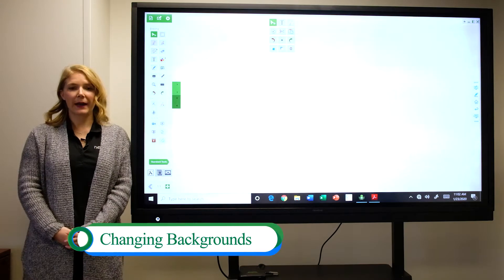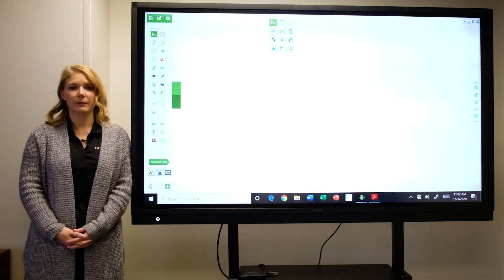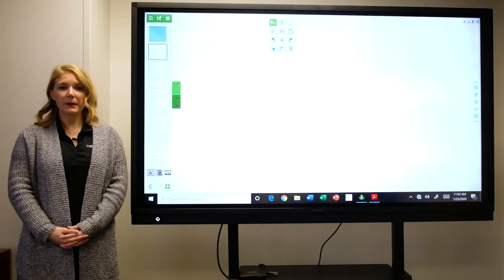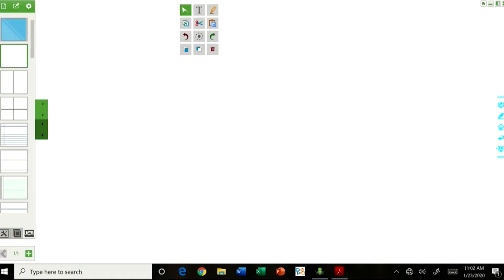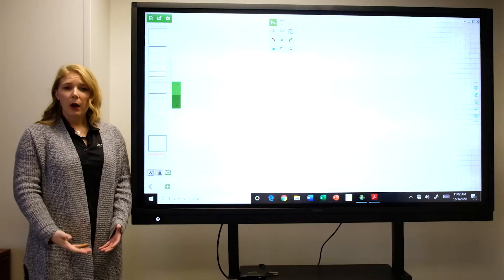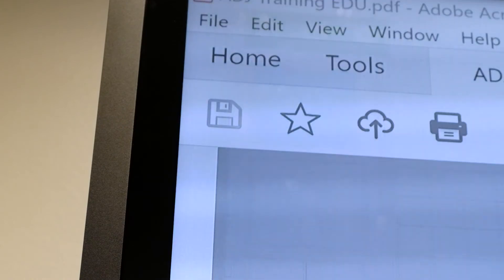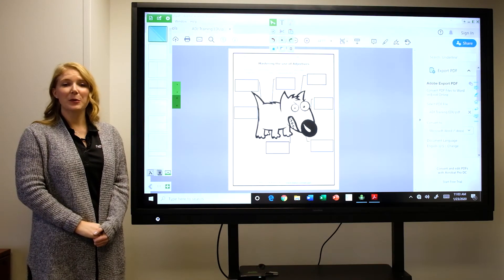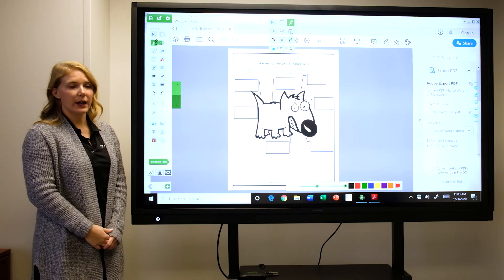Oktopus: Changing Whiteboard Backgrounds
Easily change out the background of your whiteboard in Qwizdom's Oktopus software on your Newline touch display - including Glass Mode, which lets you write over anything on your computer.